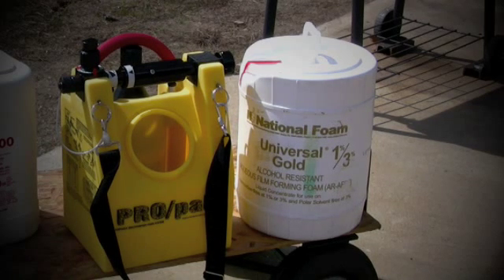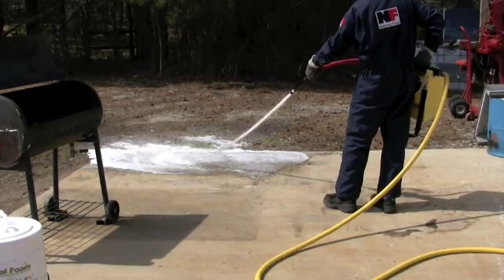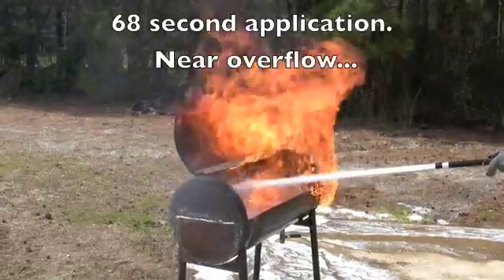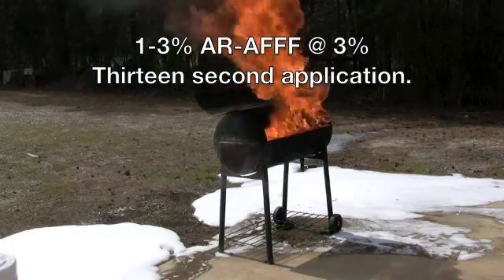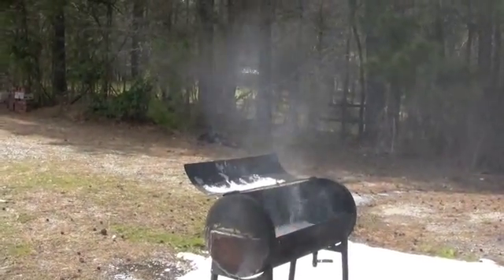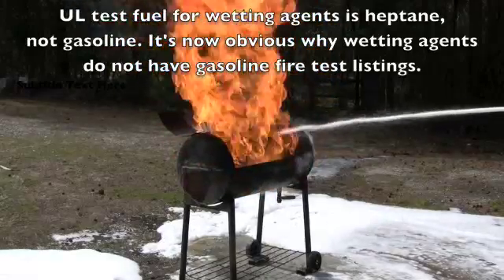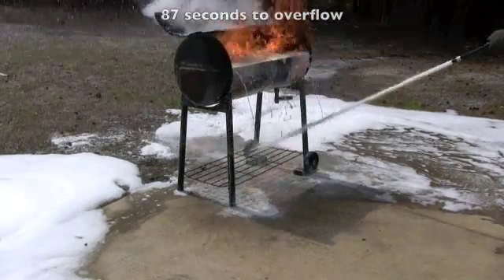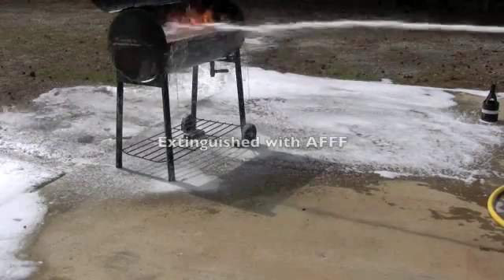Wetting Agents On E-10 Gasoline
Testing wetting agents on E-10 gasoline fires